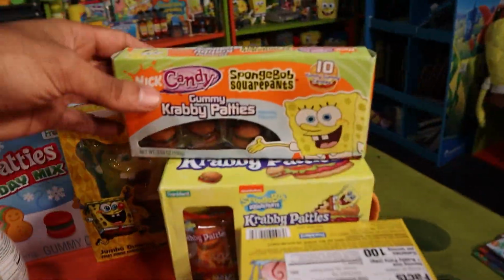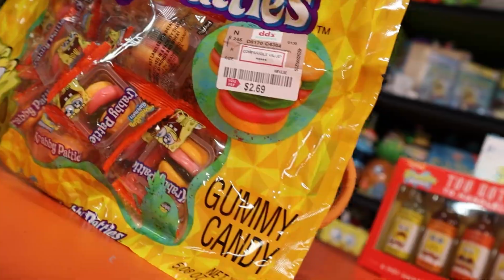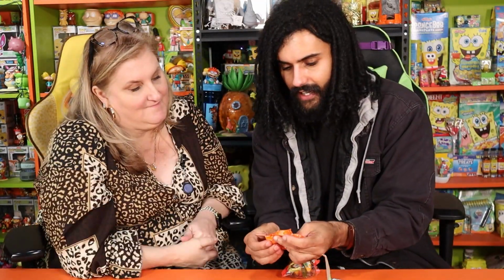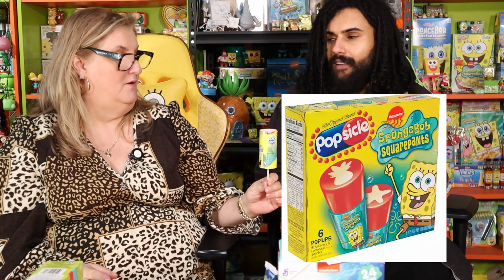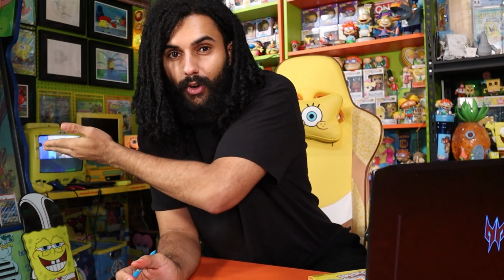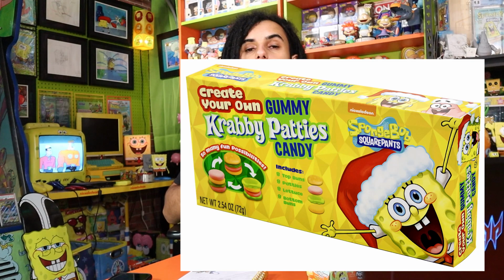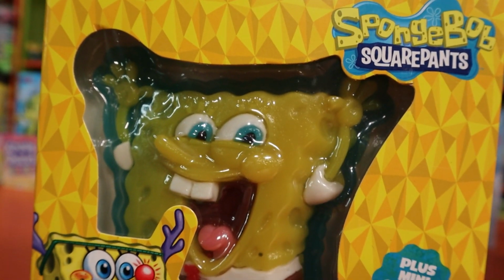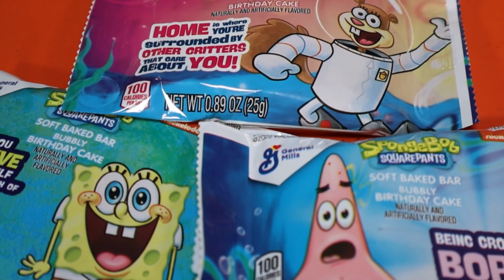Ranking EVERY Spongebob Krabby Patty Gummy Candy Released (With My Mom!)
Ranking EVERY Spongebob Krabby Patty Gummy Candy Released (With My Mom) *Plus Bonus Foods*

ALSO FOLLOW ME to join the family!

GET YOUR OWN NICKELODEON OR SPONGEBOB MYSTERY BOX HERE!!

Spongebob Nickelodeon Cartoon Network Disney Fan Mail Krabby Patty Candy

This Box From Nickelodeon Has Been Kept Sealed For 23 Years.. *Unboxing Artifacts Lost In Time*

I Bought Every Nickelodeon Product At The Mall For My Best Friend / Camera Man!! *IN STORE HUNT*

Hunting For Rare Vintage Nickelodeon Merch At A Fleamarket And I Found A Toxic BANNED Garfield Mug

BUYING EVERY NICKELODEON ITEM THEY HAVE AT BOX LUNCH!! EVERYTHING IN THE STORE WAS HALF OFF!!

I Bought EVERY NICKELODEON ITEM THEY HAD AT fIVE BELOW AGAIN!! (CHRISTMAS SPECIAL!) *IN STORE HUNT!*

Marcus Jones
Whittier, CA
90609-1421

Now let me explain the origin of this channel...

This channel name is ADHD's Life cause I myself suffer from ADHD and have my whole life. I am not the example of all people with ADHD. But for me all my energy builds up and how I cope with it is this channel. This channel gives me a outlet to explore and review all the fun products and experience I want to and let out that energy on good and fun! And I get to share it with my family the REPPACK . My goal with every video is to hopefully make your day brighter! That is my purpose11